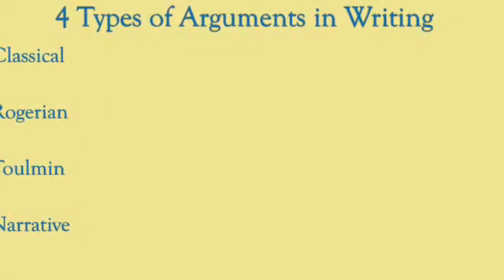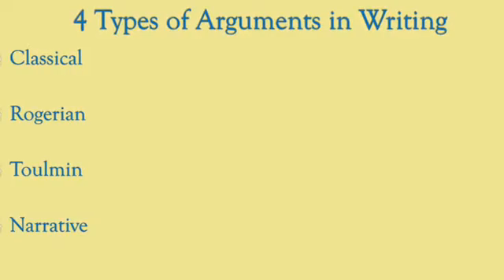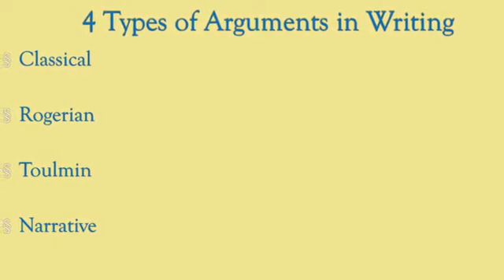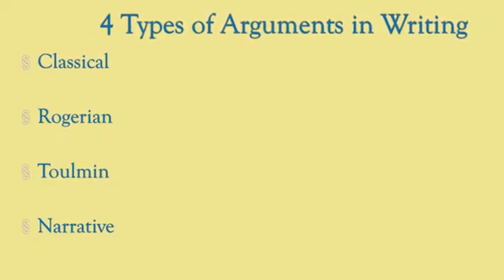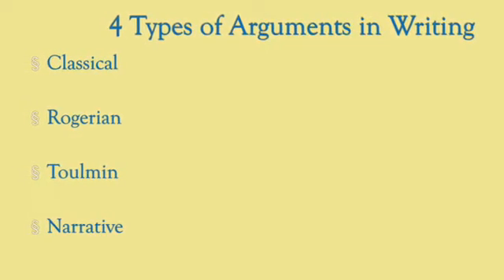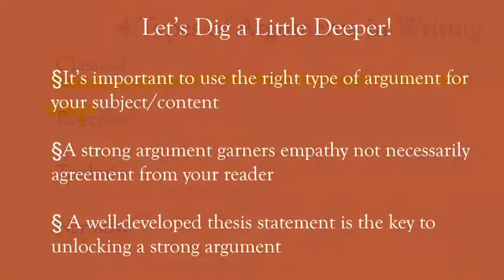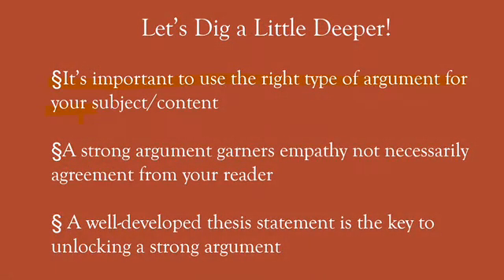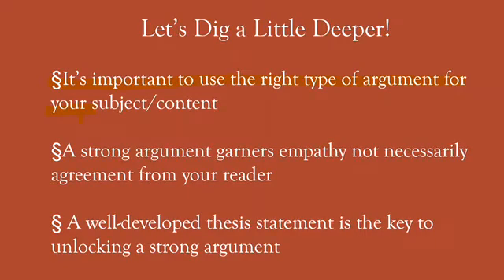Coffee & Composition - The Art of Arguments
This week we go into an overview of the types of arguments you are likely to encounter in your classroom!